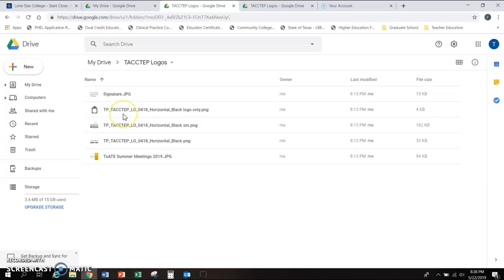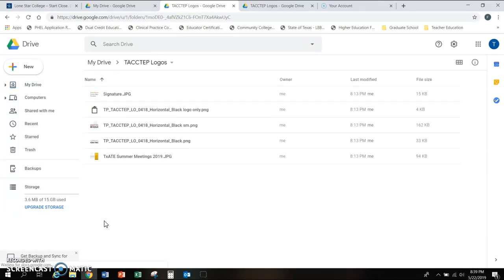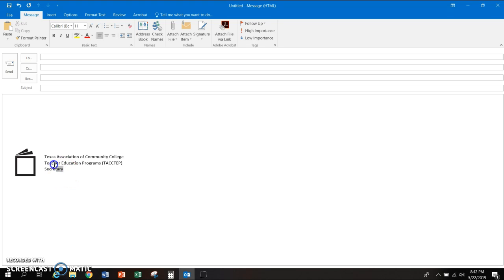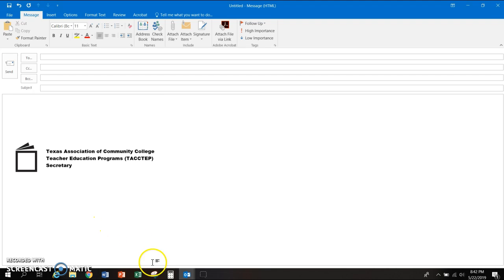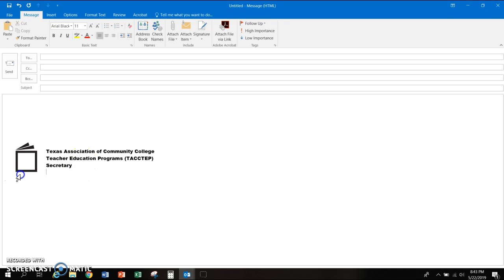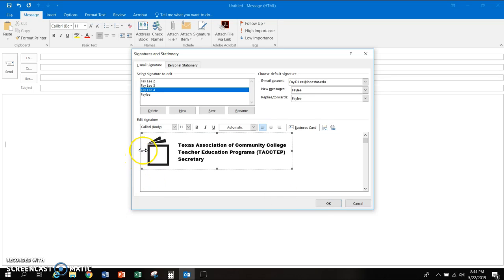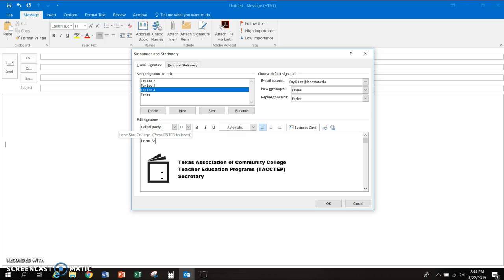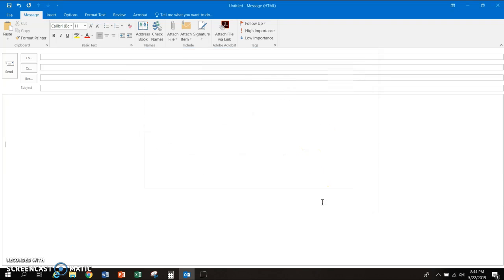How to create TACCTEP Signature line